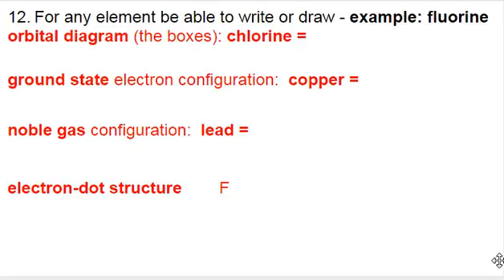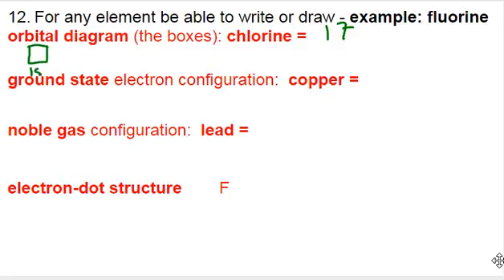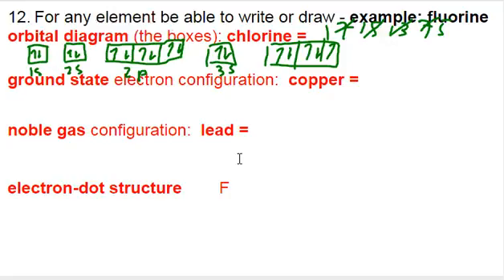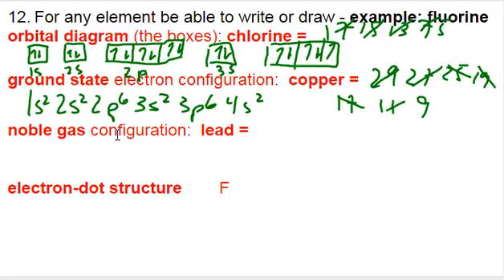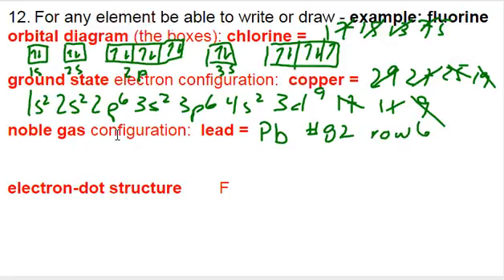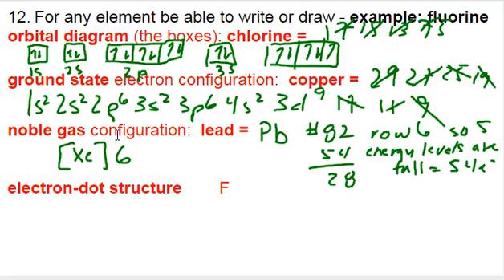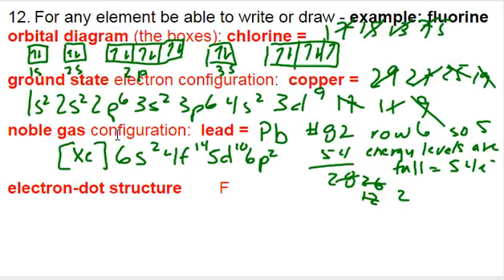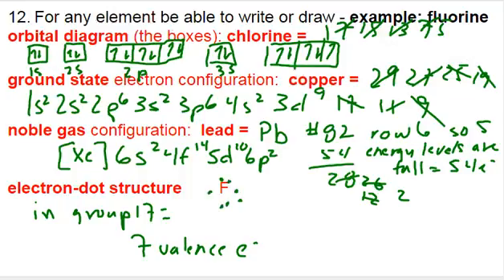Ch 5 Objectives 12